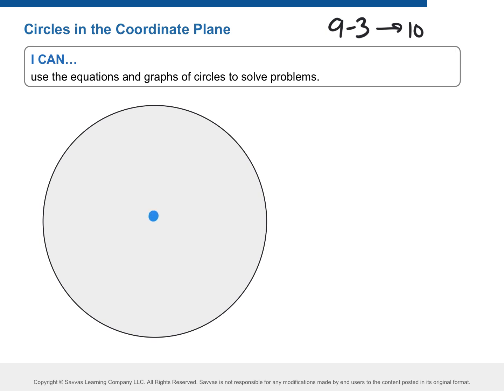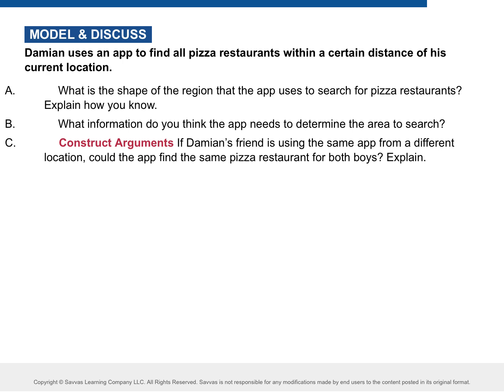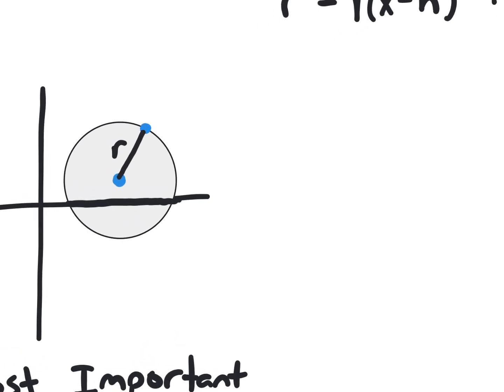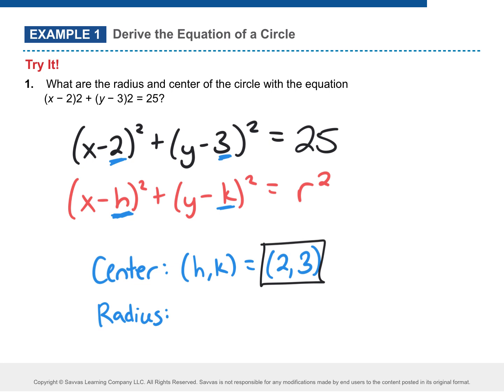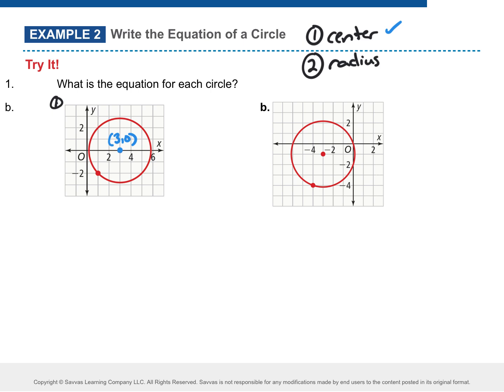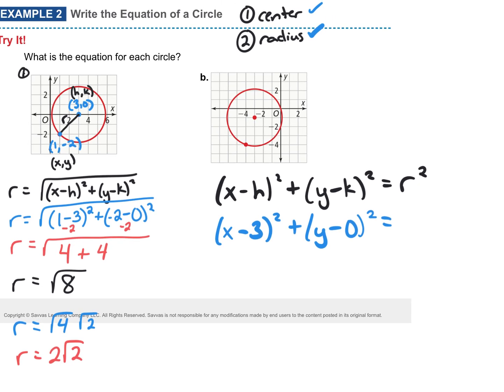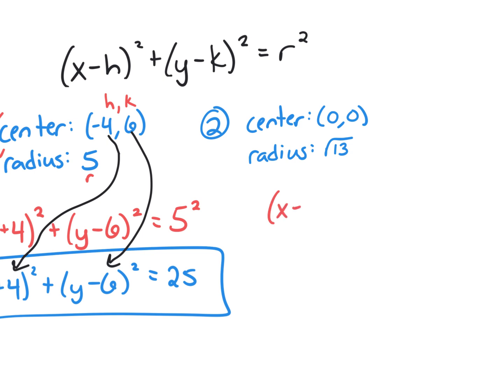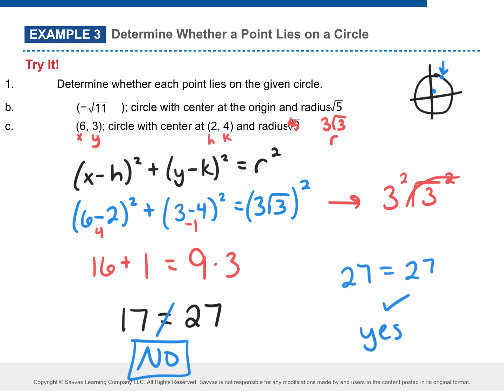Geometry Lesson 9.3 Notes